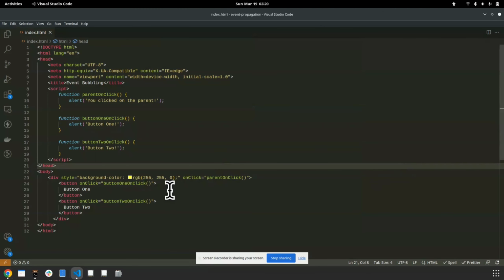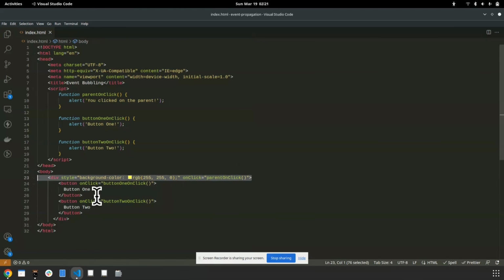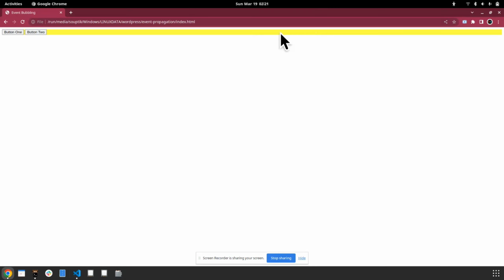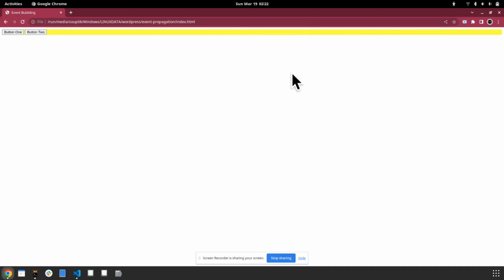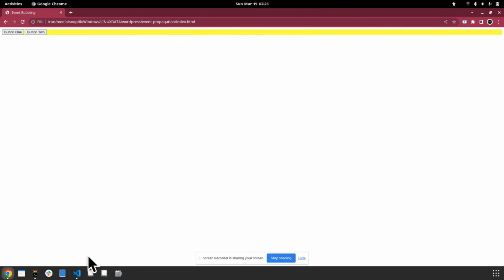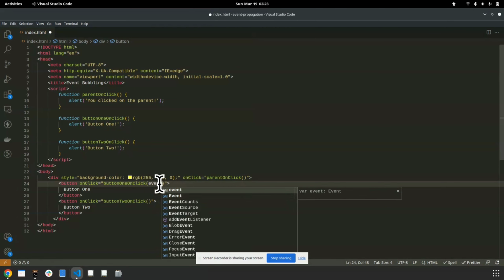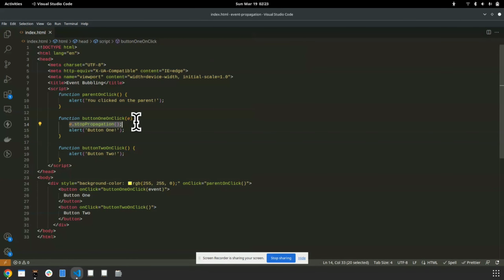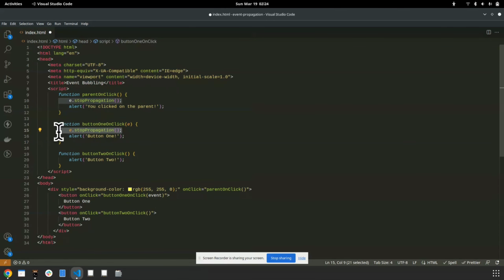Event Propagation/Bubbling in JavaScript 🫧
Hello everyone,

This is a short video on Event Propagation or Bubbling. This feature can cause problem in certain situations. So, in this video we are going to look at such a scenario and how we can easily stop that and fix the issue.

Thanks.